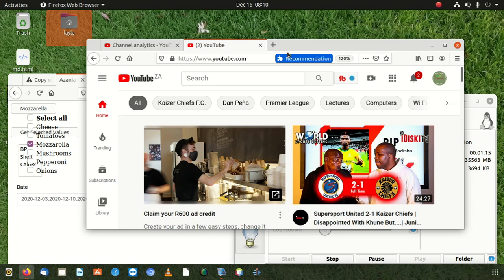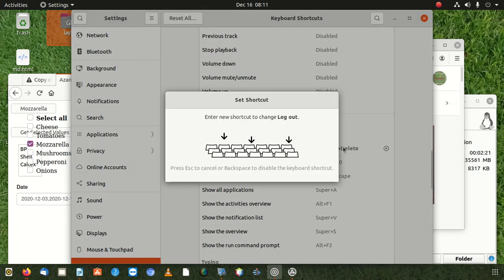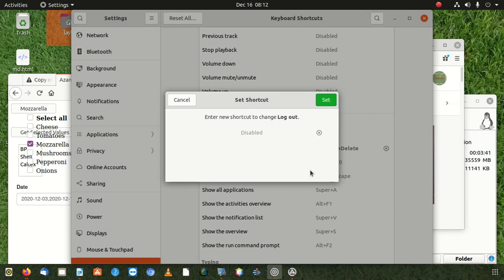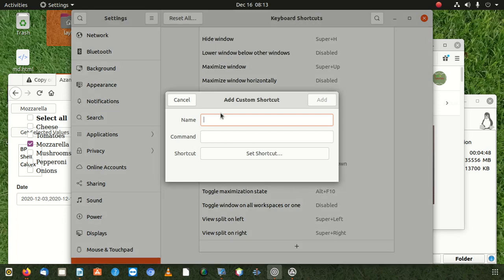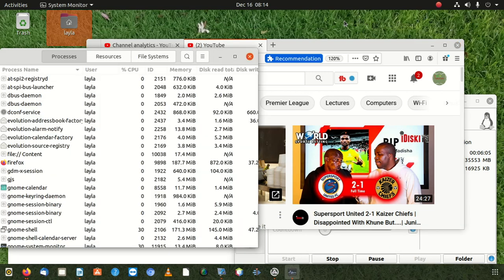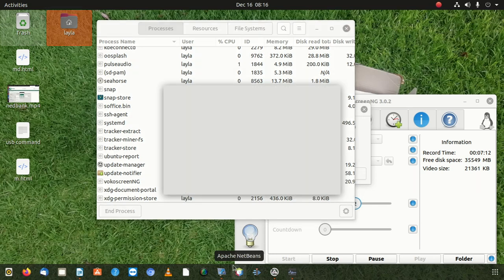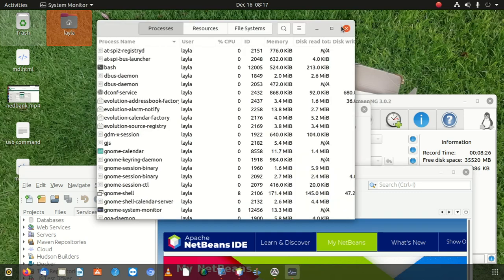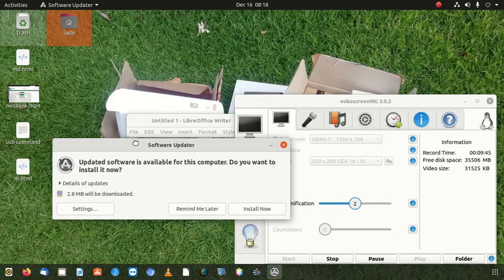How to enable Ctrl+Alt+Delete to open task manager in Ubuntu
In Ubuntu, the default keyboard shortcut to open the task manager (System Monitor) is not Ctrl+Alt+Delete, as it is in Windows. However, you can configure Ubuntu to use Ctrl+Alt+Delete to open the task manager by following these steps:

    Open the "Settings" application: Click on the "Activities" button (located in the top-left corner of the screen) and search for "Settings". Click on the "Settings" application to open it.

    Navigate to "Keyboard Shortcuts": In the "Settings" application, select the "Keyboard Shortcuts" option. This will open the keyboard shortcuts configuration menu.

    Locate the "System Monitor" shortcut: Scroll down or use the search function in the keyboard shortcuts menu to find the "System Monitor" entry. This is the shortcut responsible for opening the task manager.

    Assign Ctrl+Alt+Delete as the shortcut: Click on the "System Monitor" entry to edit the shortcut. A dialog box will appear, asking you to enter the new shortcut. Press the Ctrl+Alt+Delete keys simultaneously on your keyboard.

    Test the new shortcut: After setting the new shortcut, close the keyboard shortcuts configuration menu. Press Ctrl+Alt+Delete on your keyboard to test if it opens the task manager (System Monitor).

If Ctrl+Alt+Delete doesn't work after following these steps, it's possible that another application or process is already using that keyboard shortcut. In such cases, you may need to choose a different keyboard shortcut combination.

Remember that these steps are for configuring Ubuntu's default desktop environment (GNOME). If you are using a different desktop environment or a customized version of Ubuntu, the steps may vary slightly.

    Ubuntu
    Task manager
    System Monitor
    Keyboard shortcuts
    Shortcut configuration
    Keyboard customization
    Ubuntu settings
    GNOME desktop environment
    Ubuntu customization
    Keybindings
    Ctrl+Alt+Delete
    Keyboard mappings
    System monitoring
    Process management
    Task management
    Keyboard preferences
    Hotkeys
    System performance
    Task monitoring
    Process analysis
    Keyboard combinations
    Shortcut customization
    Application shortcuts
    Ubuntu keybindings
    Task manager customization
    GNOME system monitor
    Keyboard commands
    System analysis
    Task monitoring tools
    Task manager shortcuts